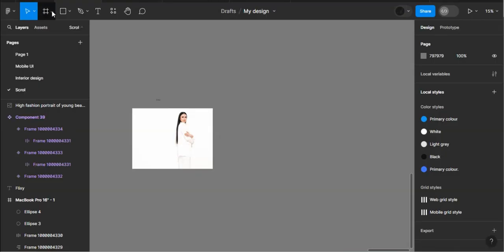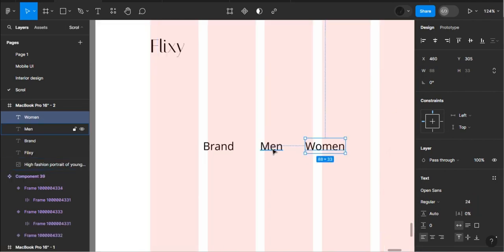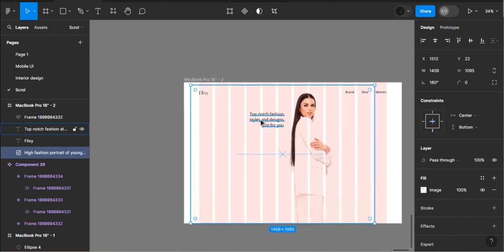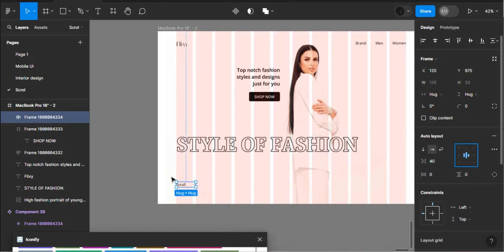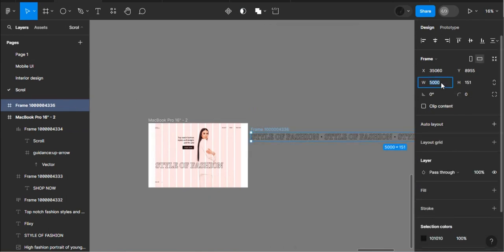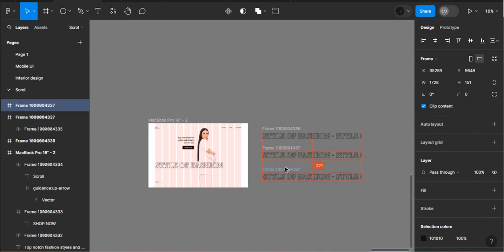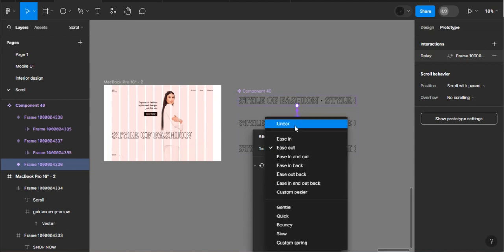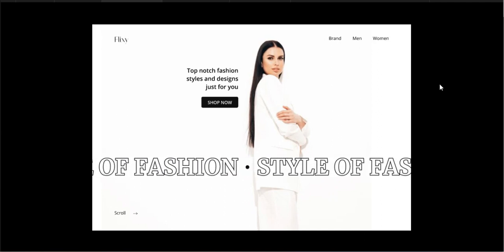Marquee or moving text animation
Learn how to create smooth moving text animation here on Figma. Join me in this exciting Figma tutorial where we explore the world of dynamic text animations.
- How to create the text for the animation
- How to add the text in a component set
- How to add prototype options